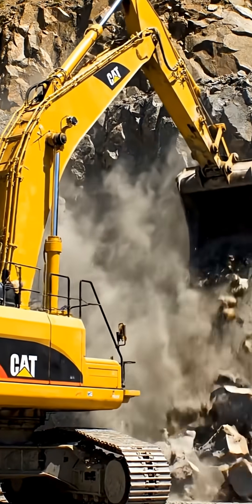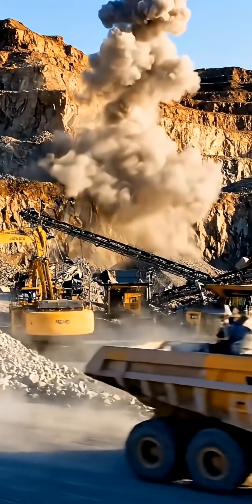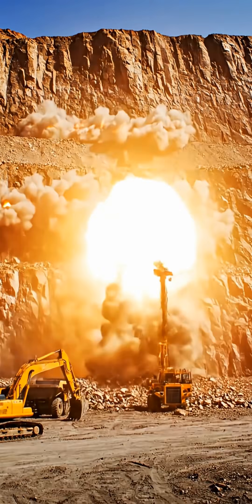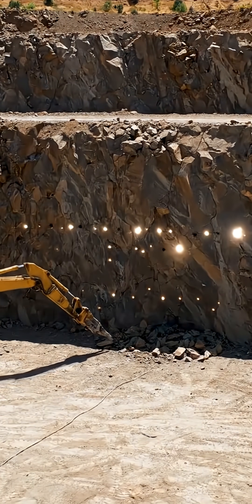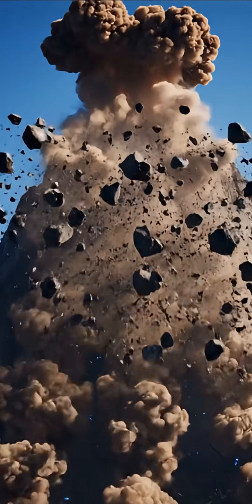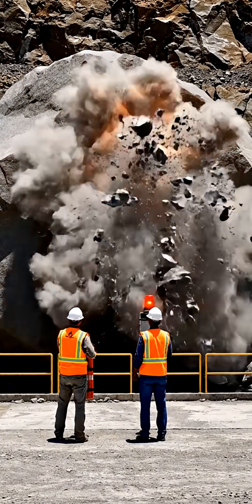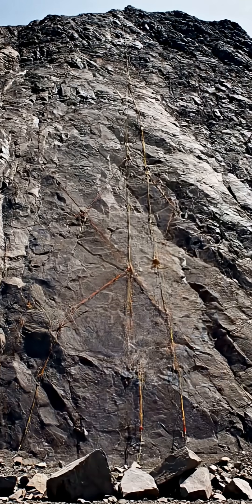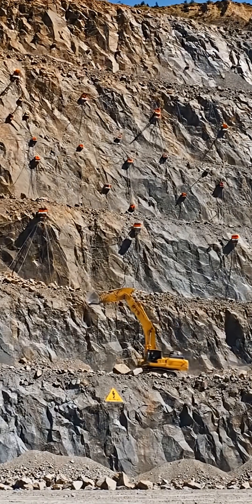“How Dynamite Puts a Mountain Into Crush Mode!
Excavators can cut rocks, but when it comes to breaking an entire mountain, nothing beats dynamite.
In this cinematic breakdown, watch how engineers drill deep holes, plant explosives, and blast huge rock faces in a single controlled explosion.
Within seconds, solid mountains transform into small chunks that become roads, buildings, and bridges.
This is the real power of “crush mode.”This video is created using AI technology. The content is for educational and informational purposes only and may not be 100% accurate.